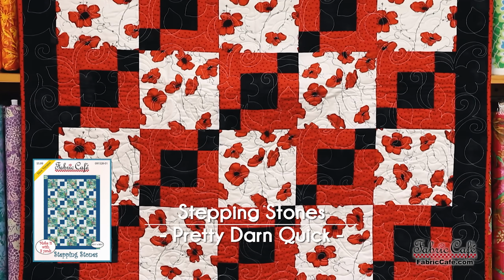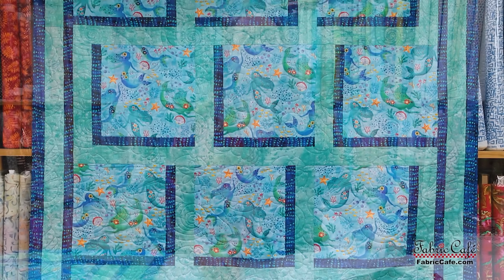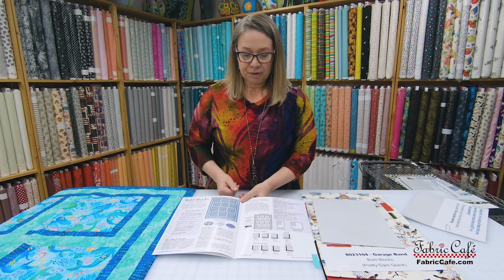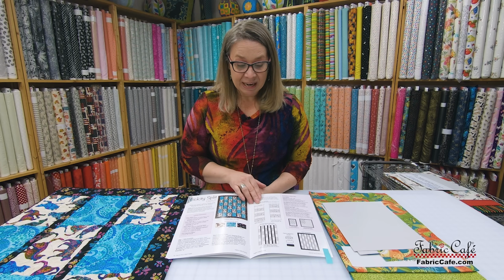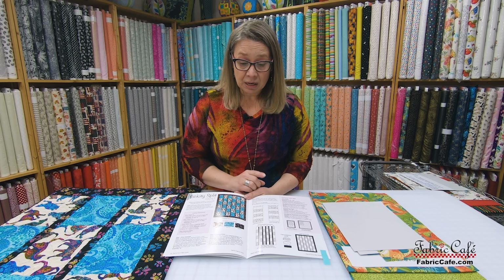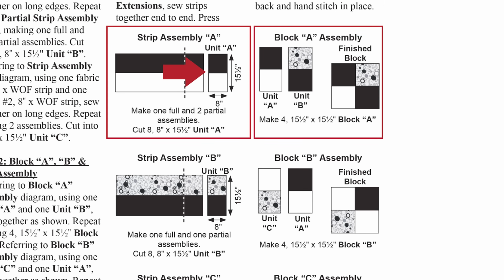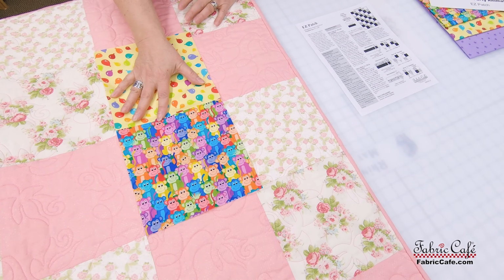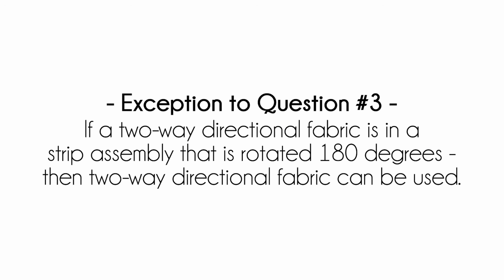What is Directional Fabric & How to use it?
Have you ever been working on your quilt, only to find out one of your fabrics is upside down? Directional fabric can be tricky! Fran is here to answer the question of what is directional fabric and what to look for when using directional fabric in a 3-yard quilt pattern! Welcome to directional fabric 101! 🔽Quilt Patterns & Quilt Kits🔽
🧵 3-YARD QUILT KITS SEEN IN VIDEO  -
📑 QUILT PATTERNS / BOOKS SEEN IN VIDEO -
🎁 FREE STUFF -
Chapters:
00:00 - How to avoid these common mistakes with directional fabric!
00:39 - What is directional fabric?
02:30 - Stepping Stones quilt pattern
02:56 - How to use directional fabric in big blocks
05:06 - Daisy Delight 3-yard quilt
06:23 - Bold Blocks quilt pattern
06:44 - How to use directional fabric in fabric stips
09:28 - Garage Band 3-yard quilt
10:28 - Lickity Split quilt pattern
10:54 - How to use directional fabric in sashing and borders
12:23 - Carolina Lilies 3-yard quilt
14:20 - EZ Patch quilt pattern
14:49 - How to use directional fabric in a strip assembly
18:18 - Party Animal 3-yard quilt
19:14 - Sew Quick quilt pattern
19:38 - How to use two-way directional fabric in a strip assembly
22:09 - Twirling Treasures 3-yard quilt
23:20 - You're a pro with directional fabrics now!
23:35 - Best patterns for directional fabric free sheet